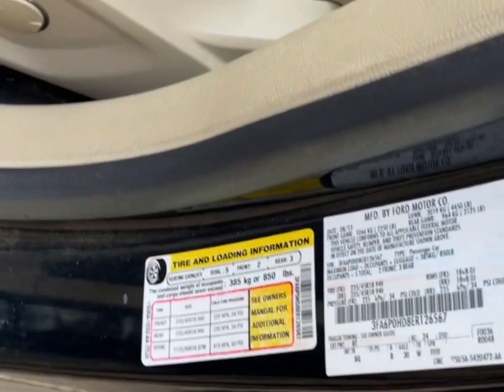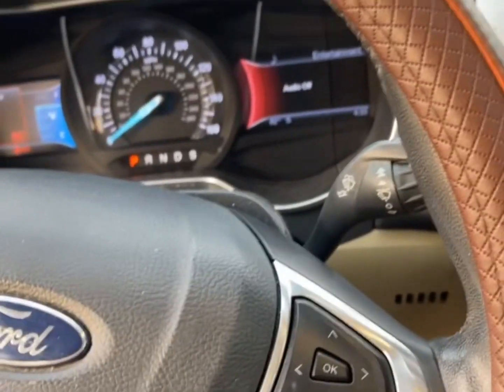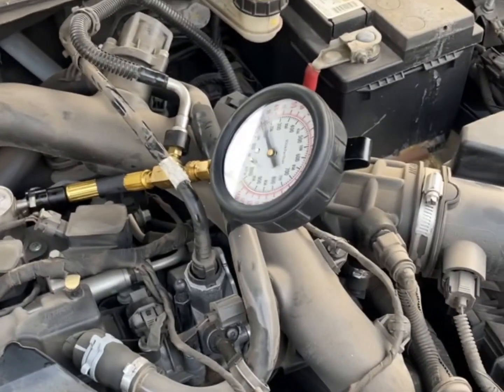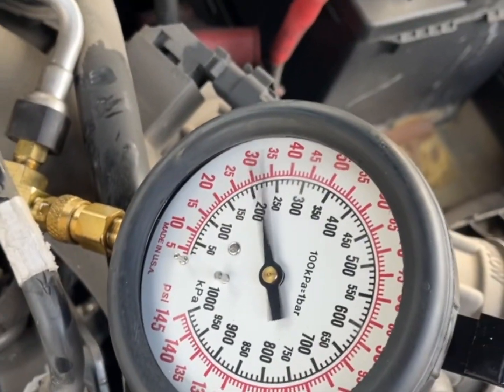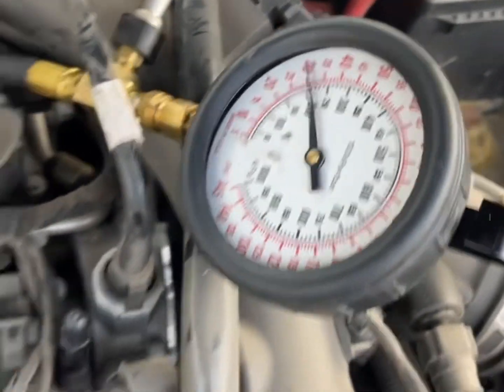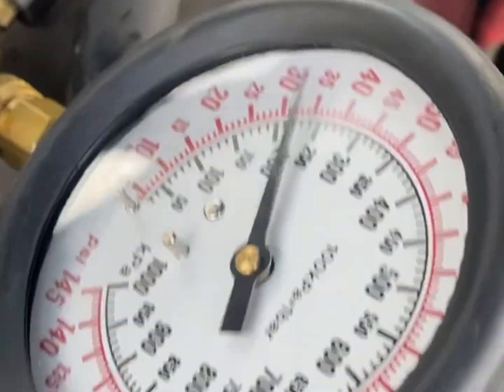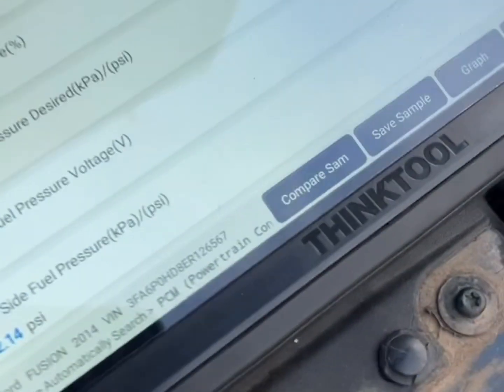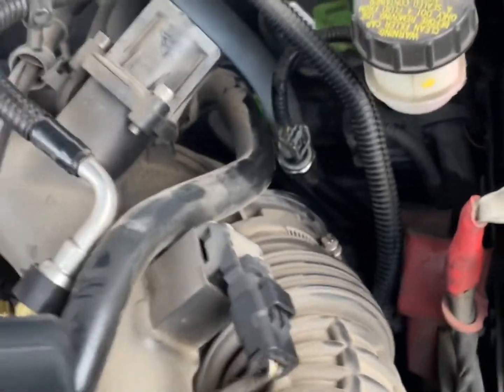2014 Ford fusion no start rough running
Customer came in having poor power and sometimes after driving to the store the car would not restart until it cooled down, problem was a biased low fuel ￼pressure sensor